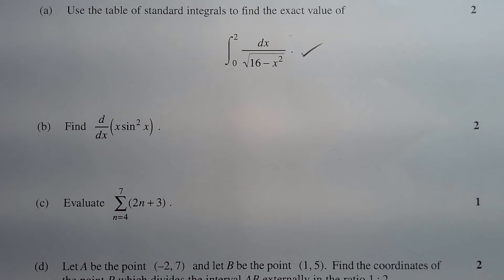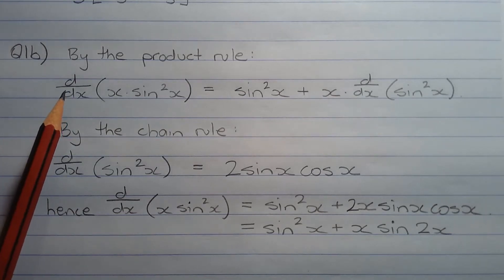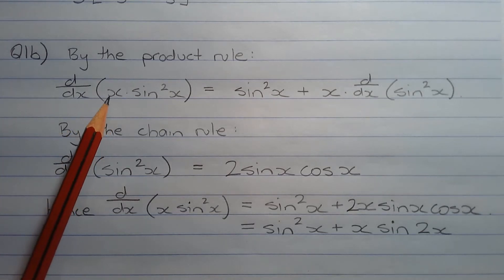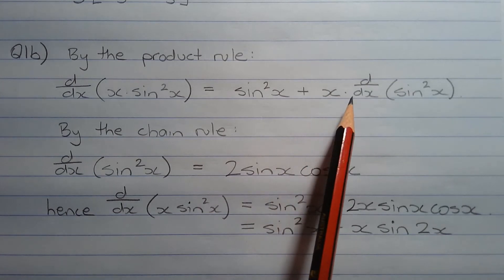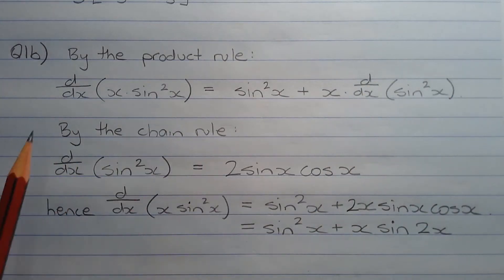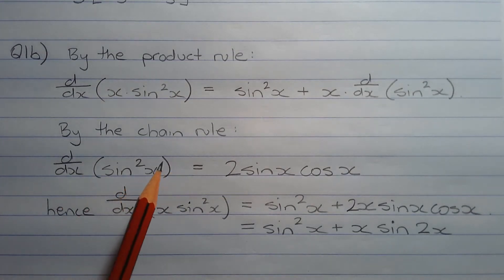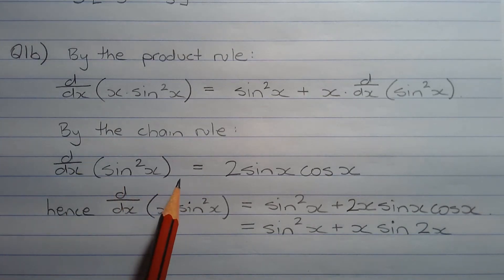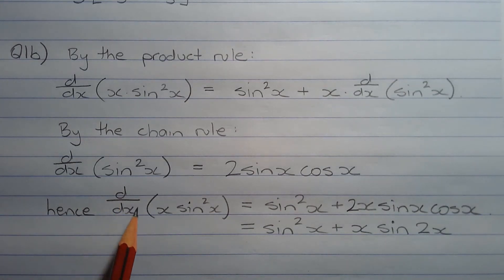2001 Maths Extension 1 HSC Q1b Differentiate xsin²(x) using product rule & chain rule